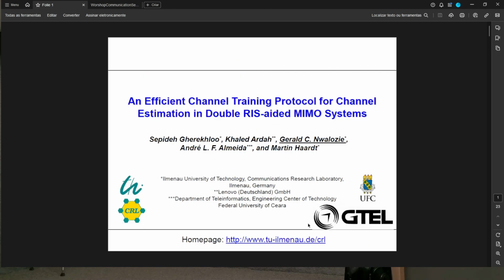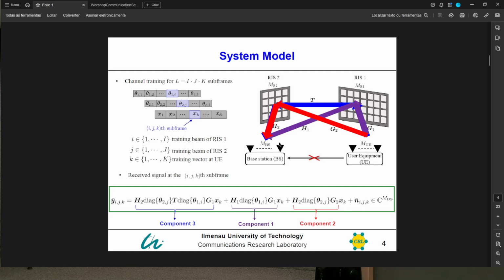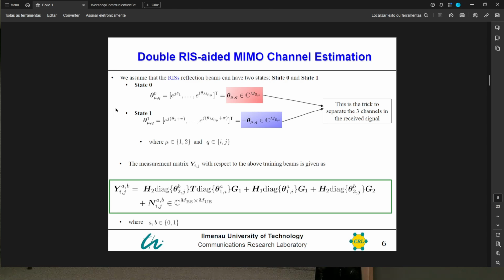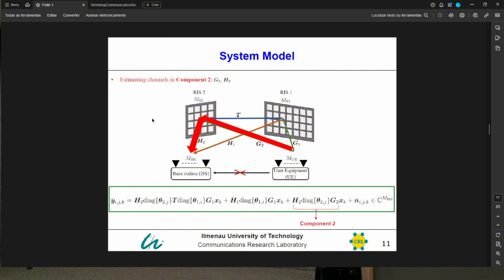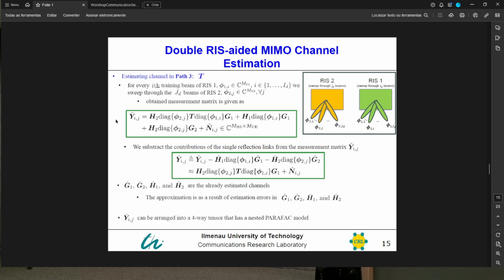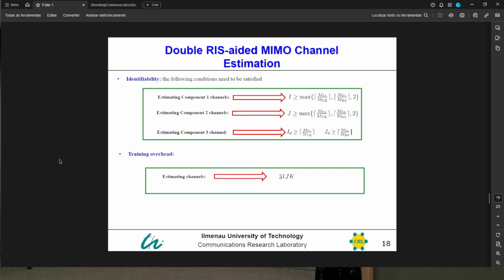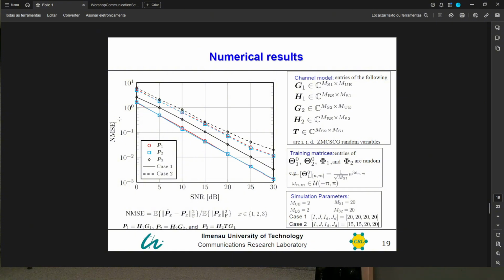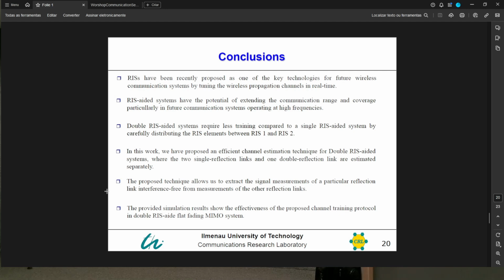An Efficient Channel Training Protocol for Channel